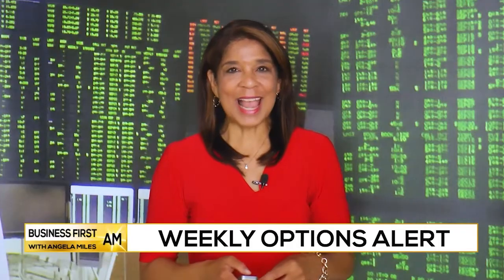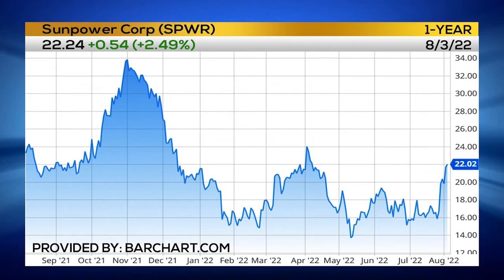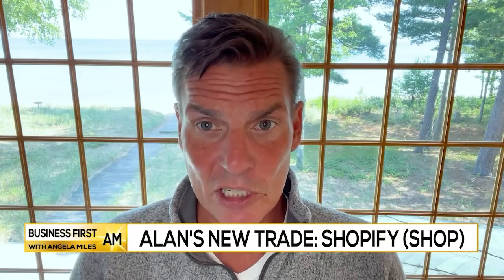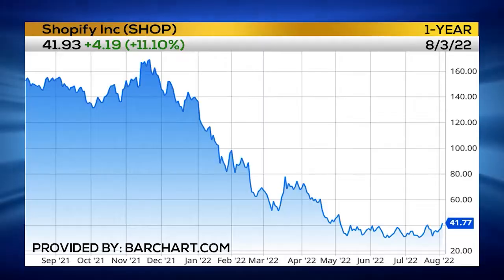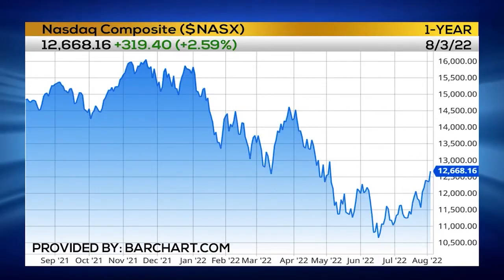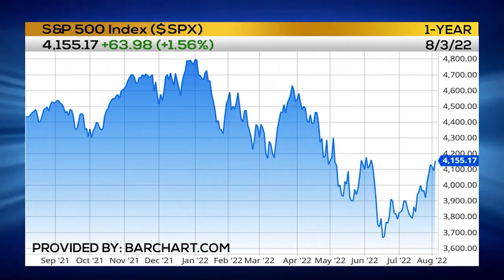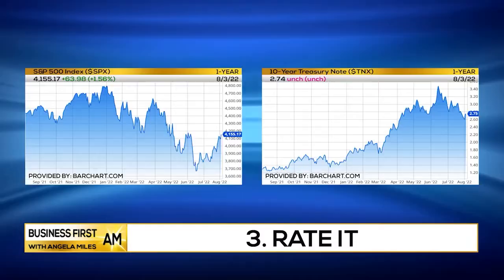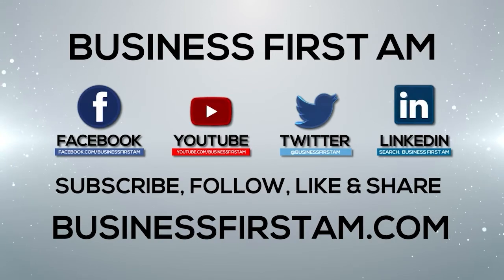Trade Trigger: Shopify (SHOP)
Alan Knuckman, Chief Options Strategist at BullsEyeOption.com | Editor at St. Paul Research